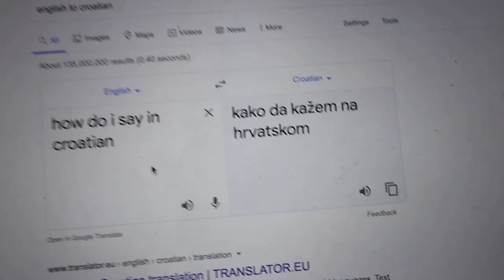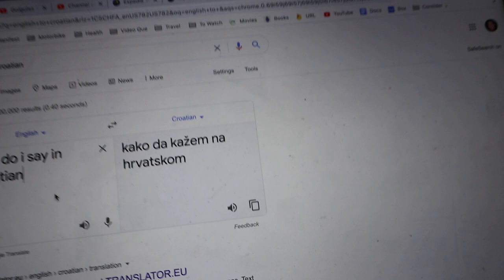Americans try speaking Croatian! (asking for something)